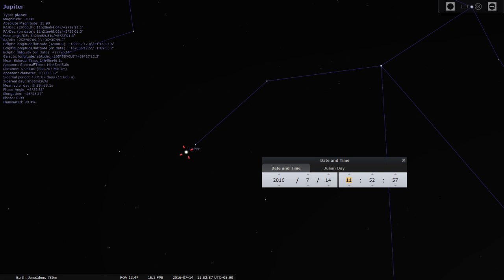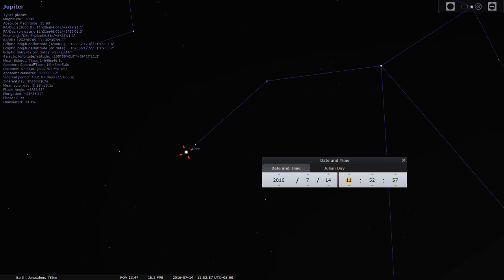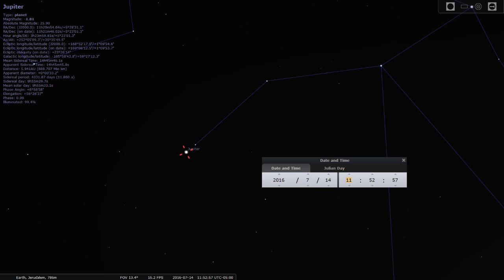Jupiter Update VI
Still under the paw-ish, but edging outward. Moving slowly.
I'm going to be working on getting the website up again today, so I will be occupied with that...